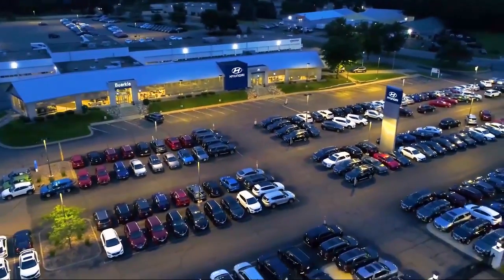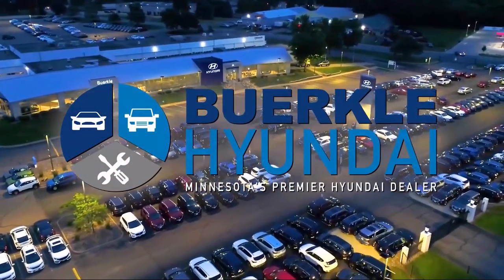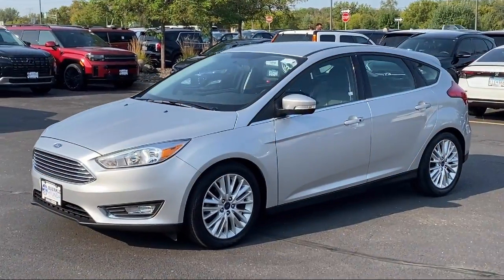2016 Ford Focus Titanium Hatchback St. Paul Minneapolis Bloomington Woodbury Brooklyn Park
2016 Ford Focus Titanium Hatchback Stock Number: 408852A Vin:1FADP3N27GL344223.

Buerkle Hyundai
3350 Hwy 61 N.